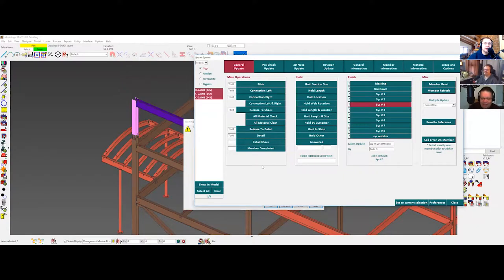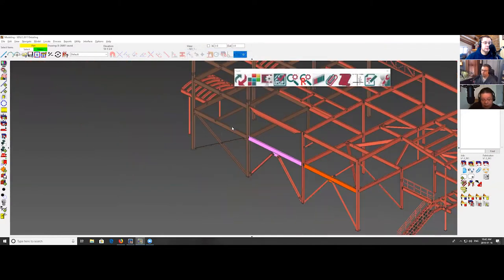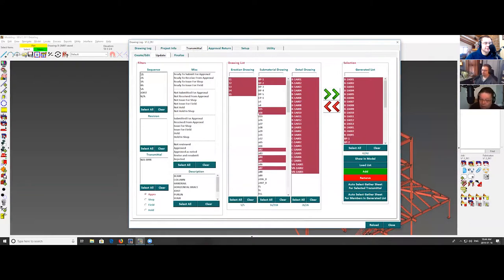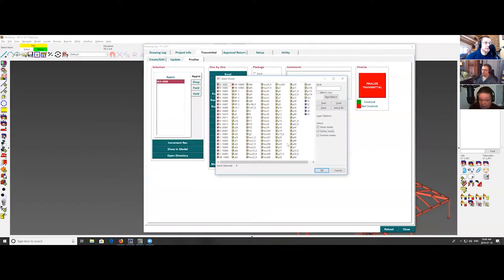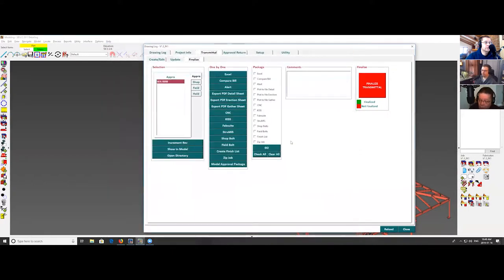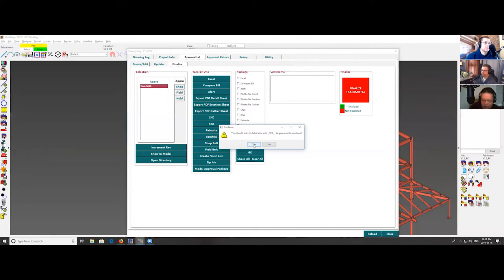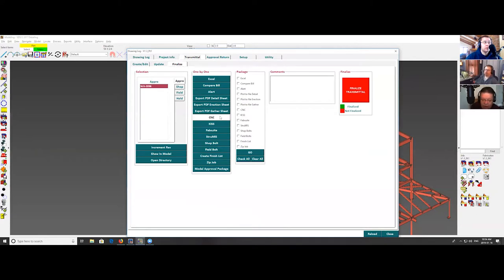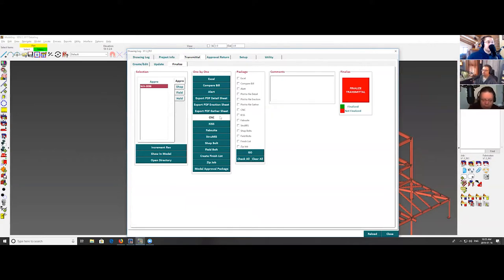MDM Part 3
In this, the third part of our discussion of MDM solutions, Todd Greening walks us through the super helpful output methodolgies built into their software.  We also learn a super helpful tip for constraining input in modeling and drawing editor.